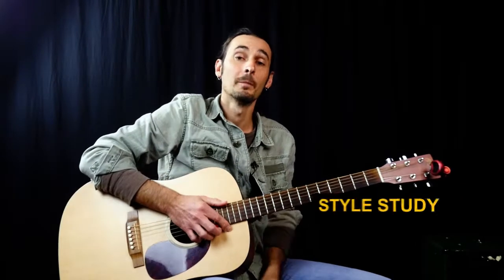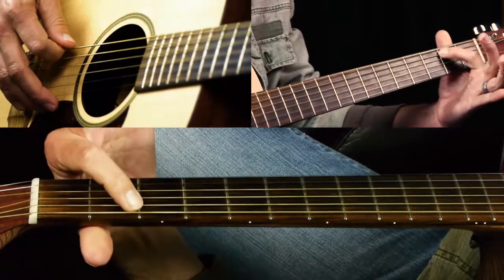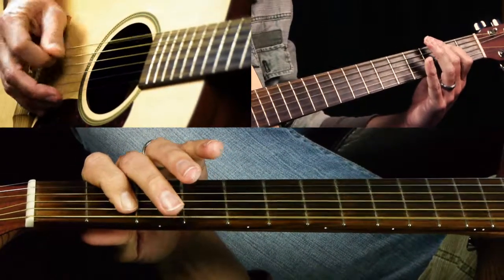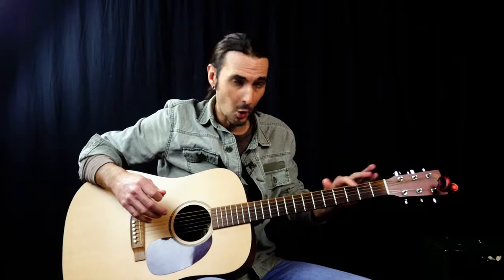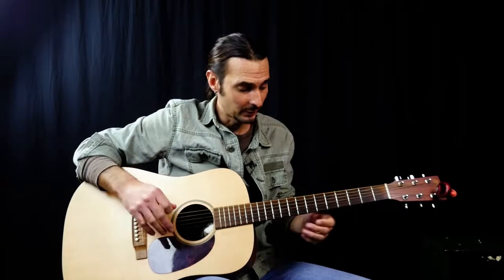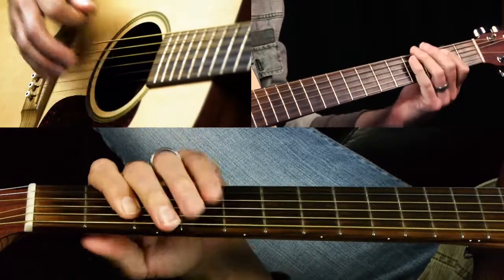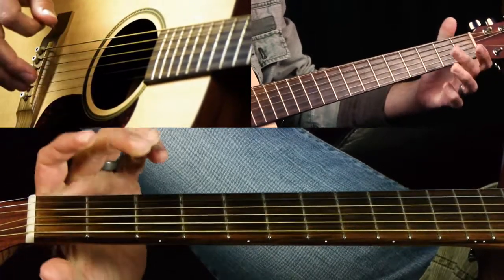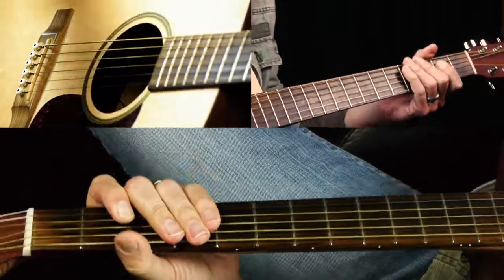How to play Boogie Woogie Blues on guitar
30 Day Trial at Center Stage Guitar Academy Plus

In this lesson we will study some Boogie Woogie Blues riffs in the key of E. The riffs try to emulate the style of the boogie woogie piano players with the emphasis on the bassline. Great for use in coming up with your own style of boogie woogie blues.